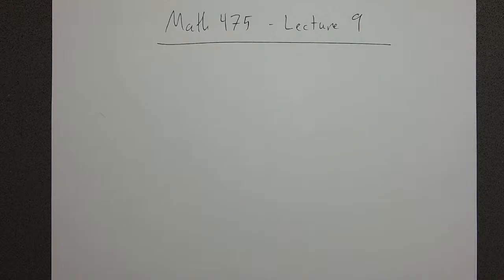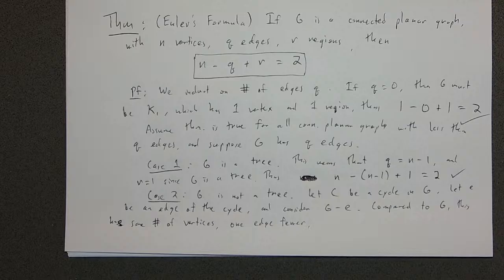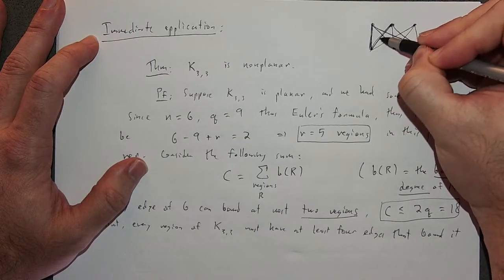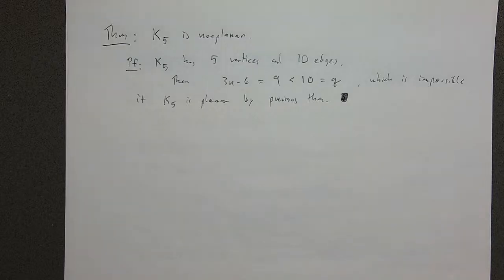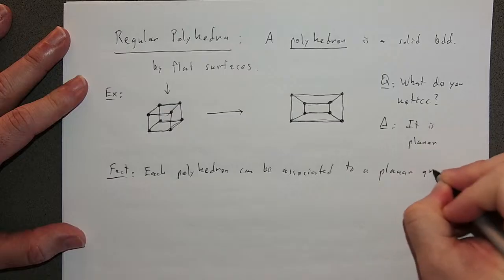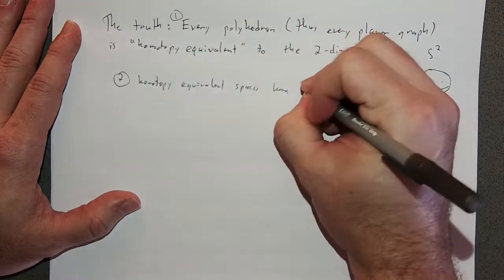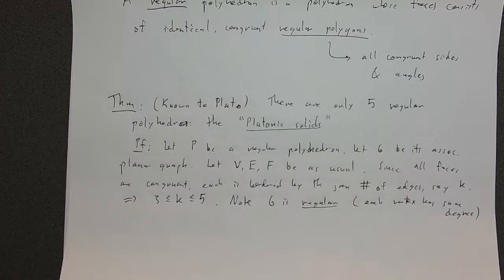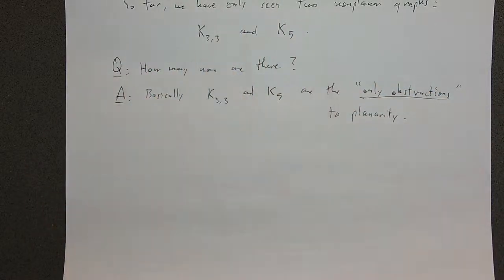Math 475 - Lecture 9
Euler's formula, the Euler characteristic, regular polyhdera